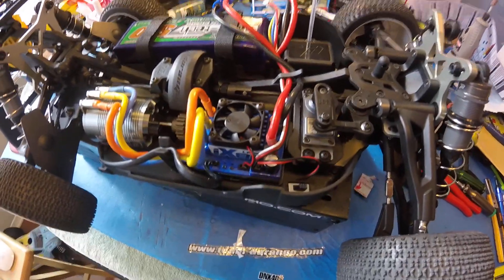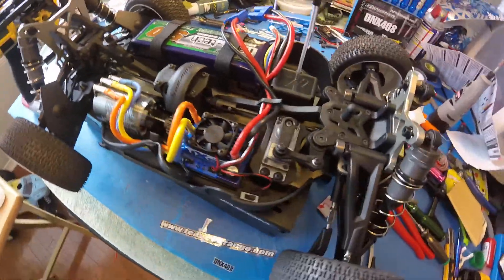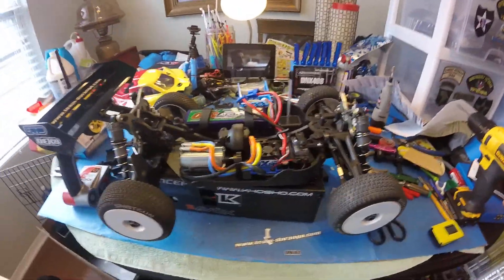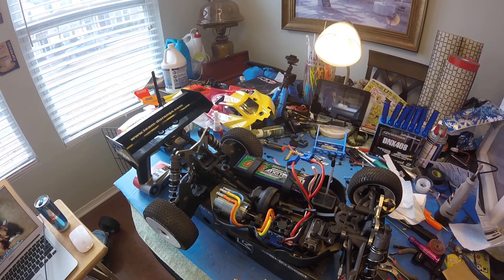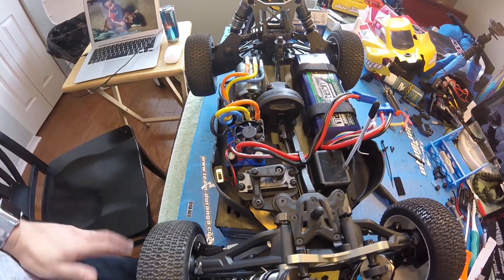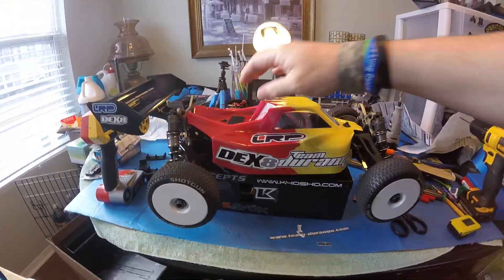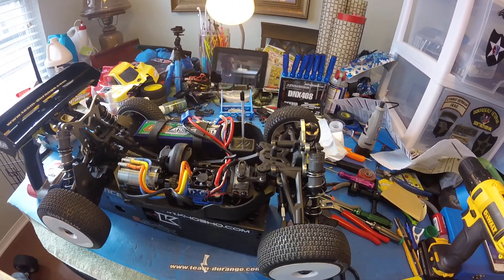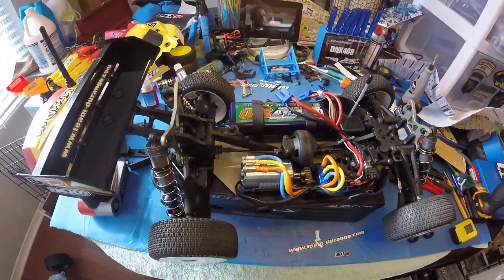team durango dex8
just built dex8